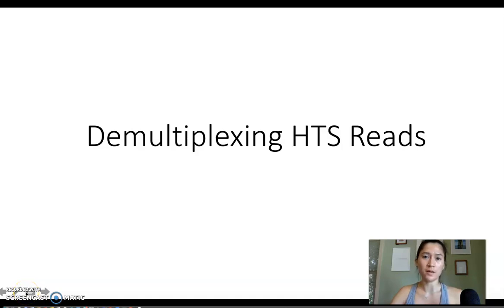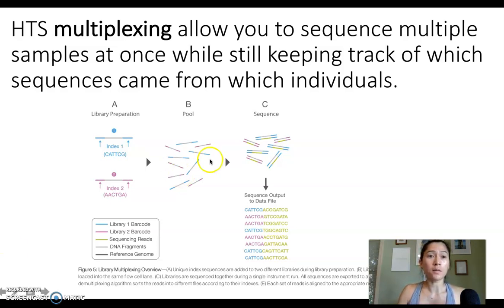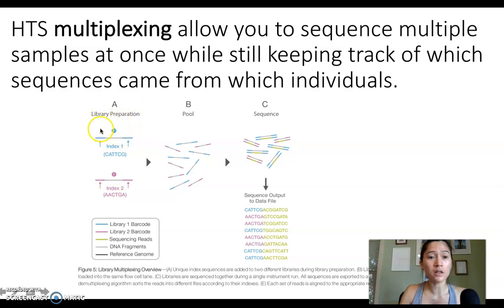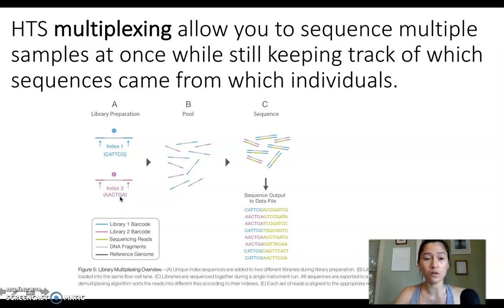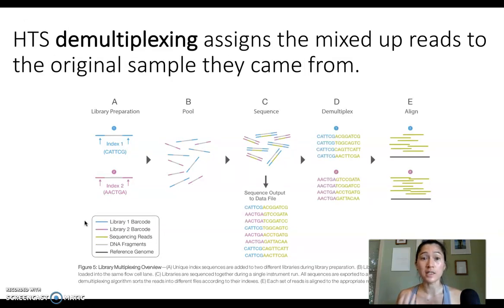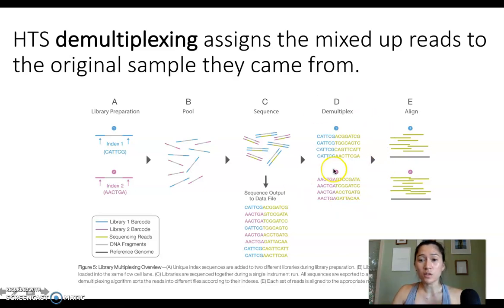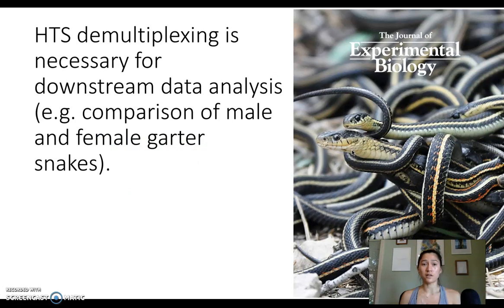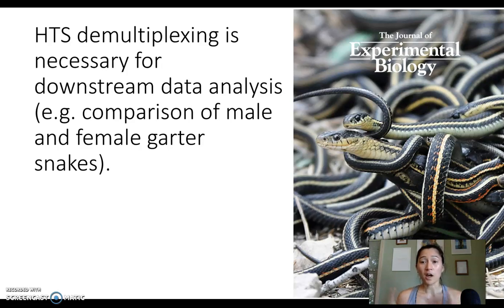HTS Demultiplexing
BIO178 Week 2 Lab